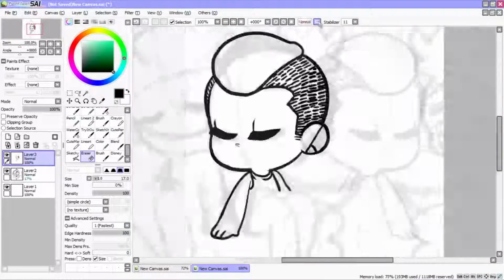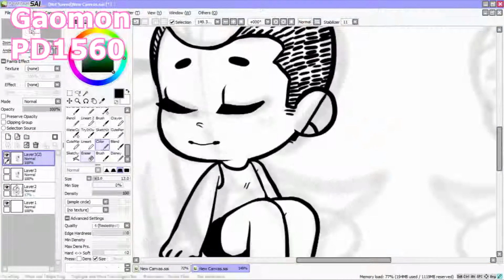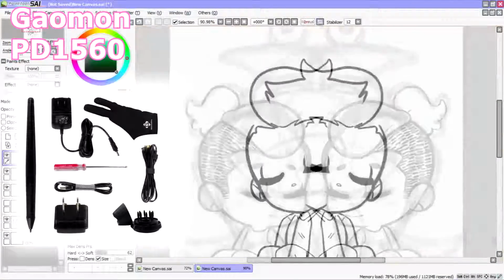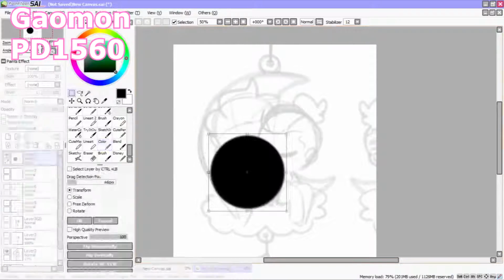GAOMON PD1560 Pen Display Sleepytime Speedpaint! Small Giveaway!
GAOMON PD1560 REVIEW BY Skaroy